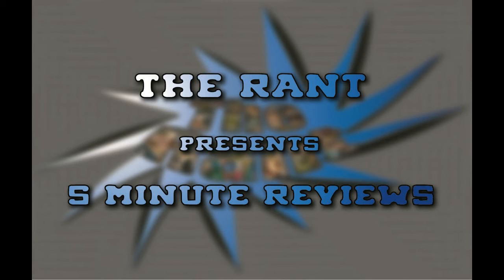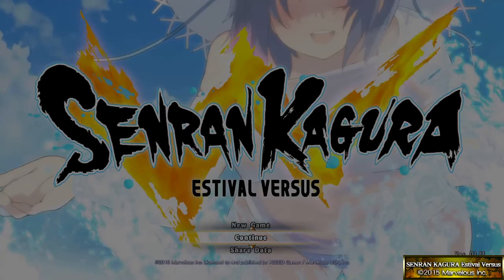5 Minute Reviews Ep016 - Senran Kagura - Estival Versus - Endless Summer Edition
This is a 5 minute long, spoiler free, review of Senran Kagura Estival Versus Endless Summer Edition.  With game play footage.